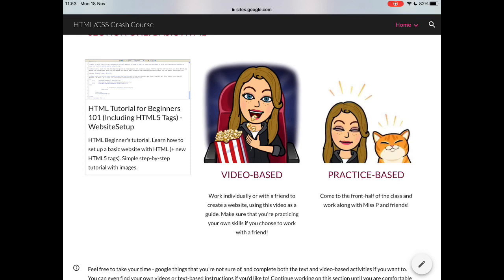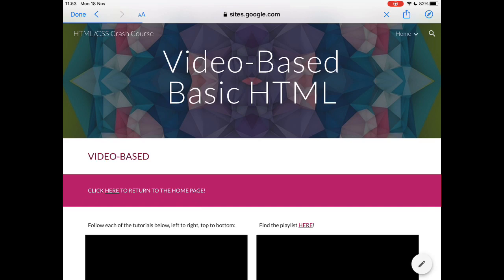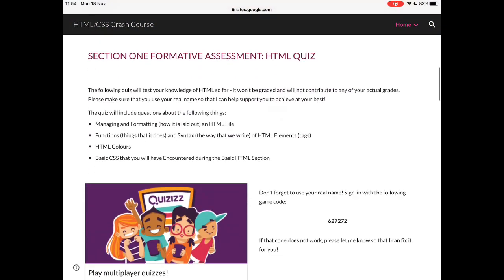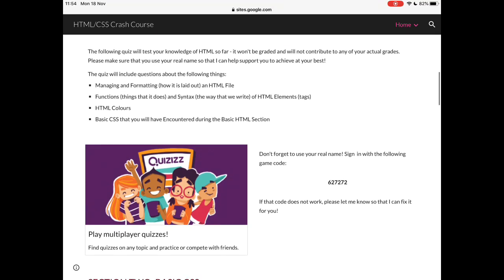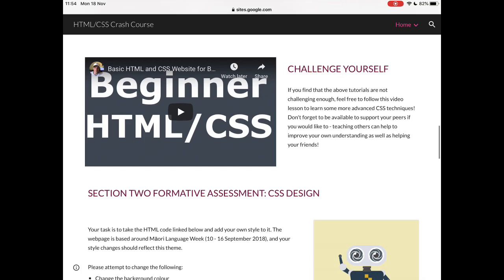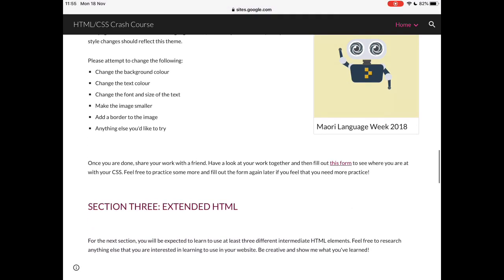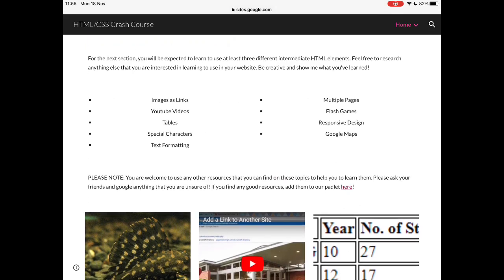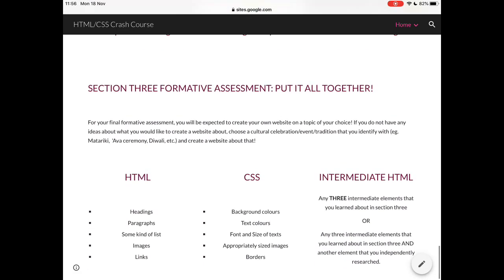Pitch and Differentiation Walk-Through (DT)